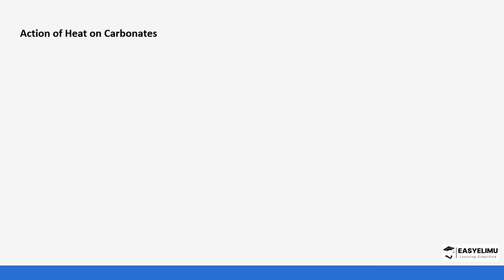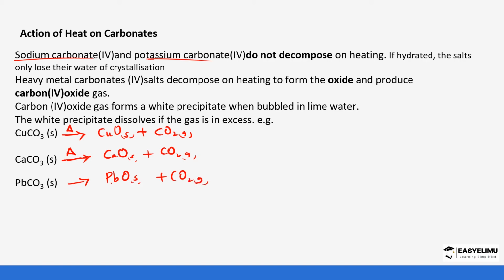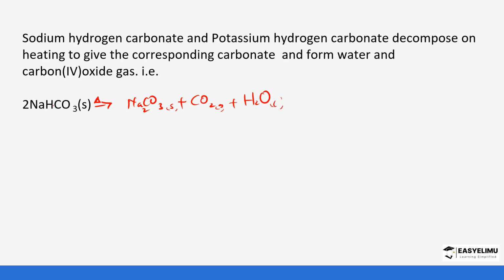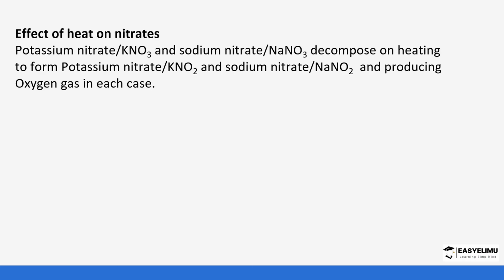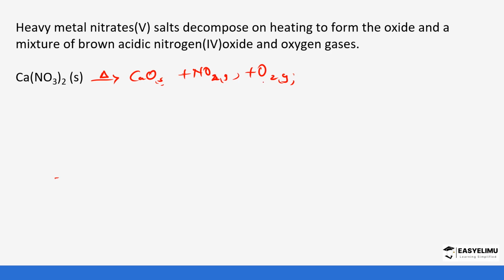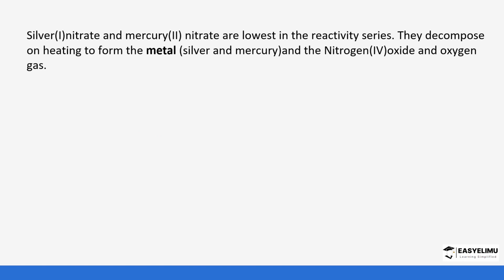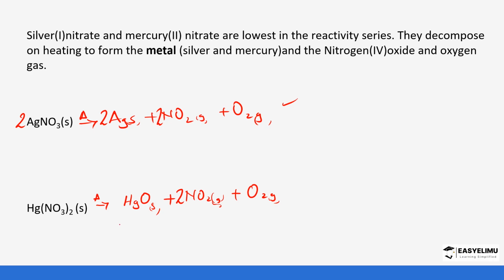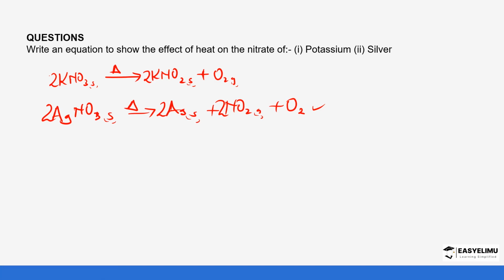The action of Heat on Salts Part 1 (Chemistry Form 2 Topic 5 -Salts - Lesson 4a of 4)